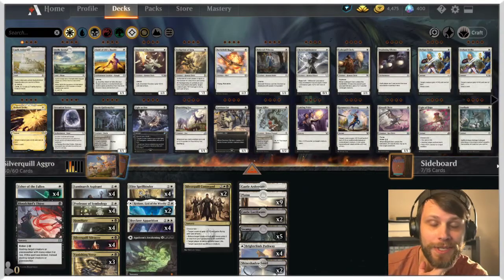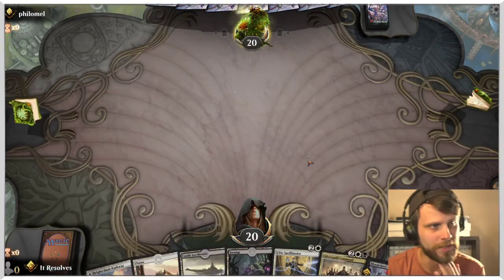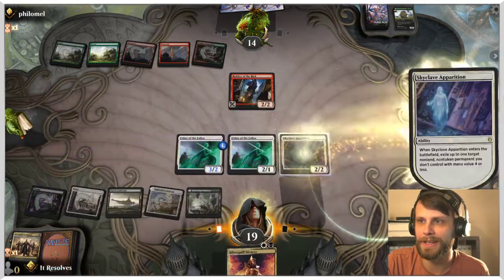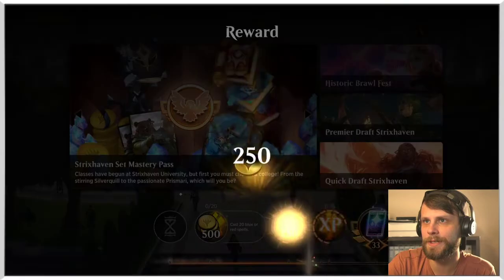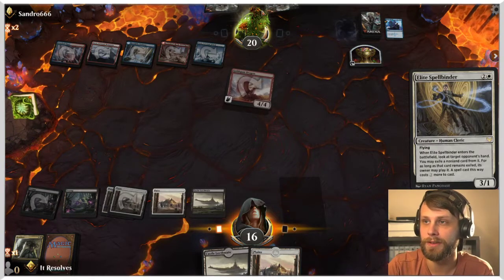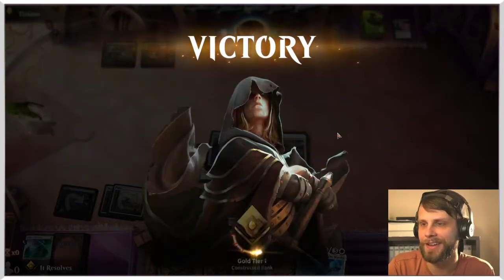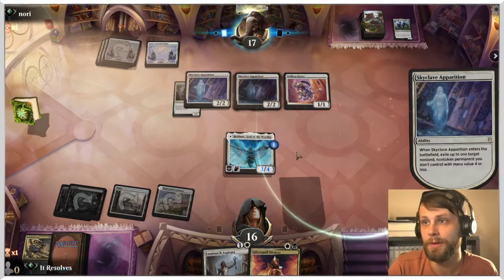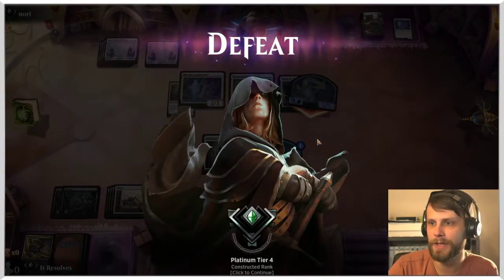MTG Arena | Strixhaven Standard | Silverquill Aggro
Today we test out Silverquill's newest list with some amazing aggro and interactive elements all rolled into one amazing list!

Deck
4 Brightclimb Pathway (ZNR) 259
4 Skyclave Apparition (ZNR) 39
2 Silverquill Command (STX) 232
9 Plains (STX) 367
5 Swamp (STX) 371
2 Shineshadow Snarl (STX) 272
2 Castle Locthwain (ELD) 241
4 Usher of the Fallen (KHM) 35
4 Luminarch Aspirant (ZNR) 24
2 Reidane, God of the Worthy (KHM) 21
3 Vanishing Verse (STX) 244
4 Humiliate (STX) 193
4 Elite Spellbinder (STX) 17
4 Silverquill Silencer (STX) 234
4 Professor of Symbology (STX) 24
1 Castle Ardenvale (ELD) 238
1 Agadeem's Awakening (ZNR) 90
1 Bloodchief's Thirst (ZNR) 94

Sideboard
1 Inkling Summoning (STX) 195
1 Environmental Sciences (STX) 1
3 Academic Probation (STX) 7
1 Mascot Exhibition (STX) 5
1 Reduce to Memory (STX) 25